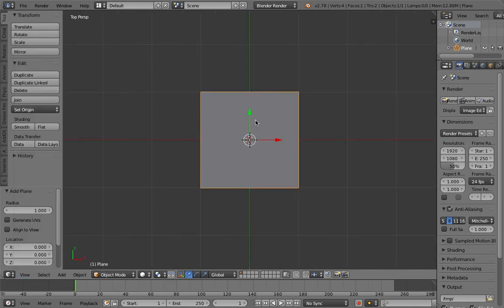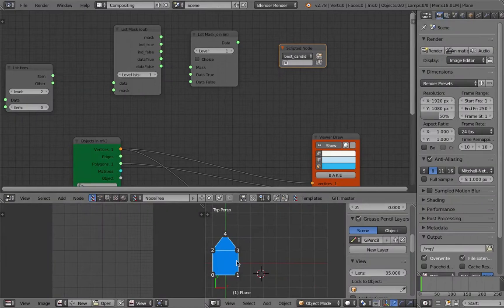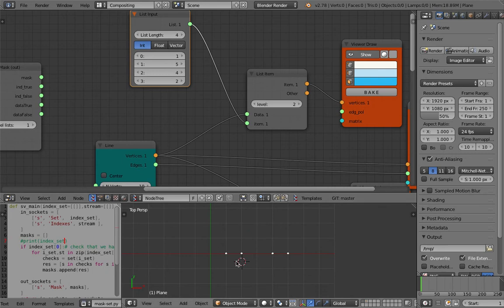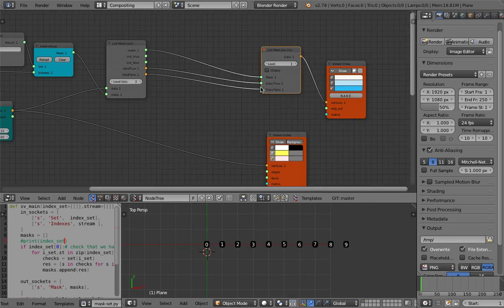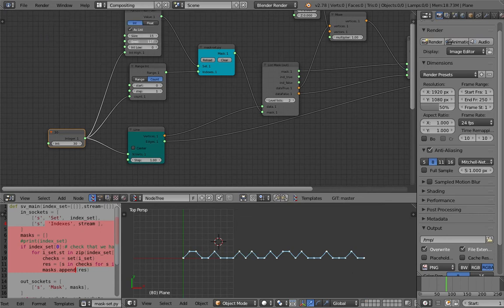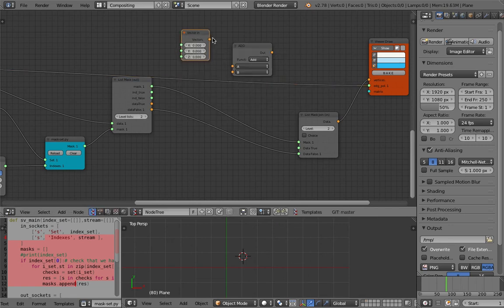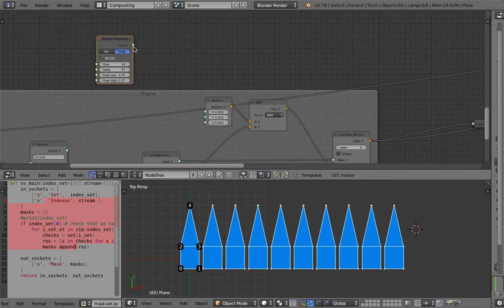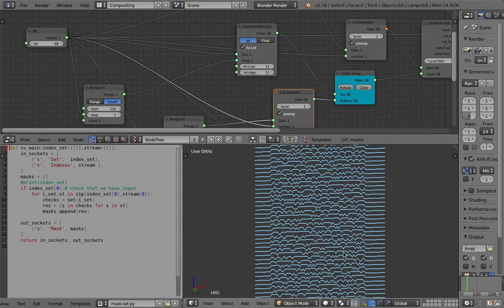BS / SV Into The Matrix 3 - Select By Index (LIVENODING407)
A while ago I wrote a blog post about how you can do selection in Sverchok by index, procedurally:

You can of course do this in many different ways, LIST MASK node method here is one of them. A script node by Ly is needed for this, you need to check it from Sverchok master folder.

In the future, we might be able to do this much easier. But this video should give an example of it.

GIST Select Random Index in Line:
40e3f13c9460ebb3f378f170be401a8f

GIST Select Specific Index In Geometry:
9ee3ba7304f4a0d9b01f29a6b0678d4d

UPDATE:
Check for Sverchok time to time for updates that make things easier like this: